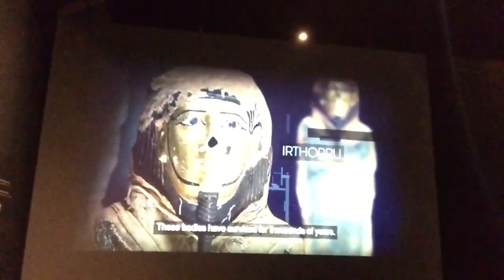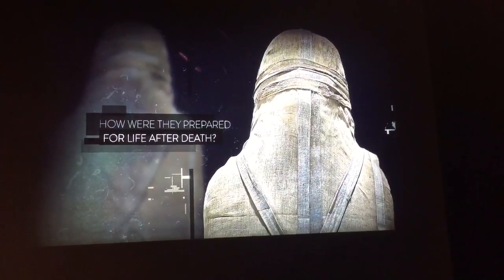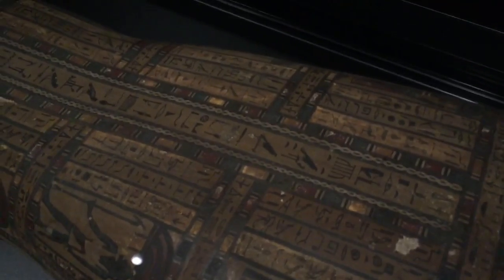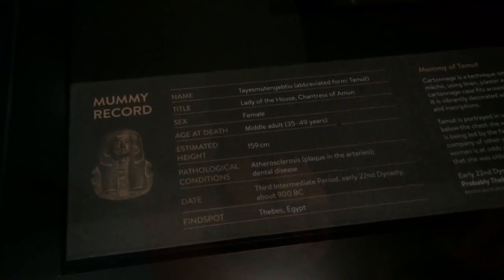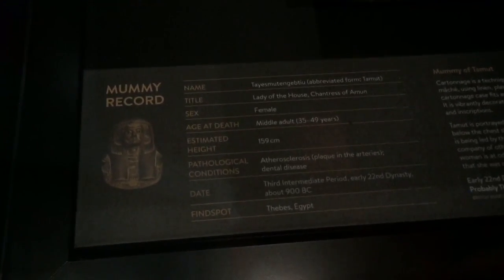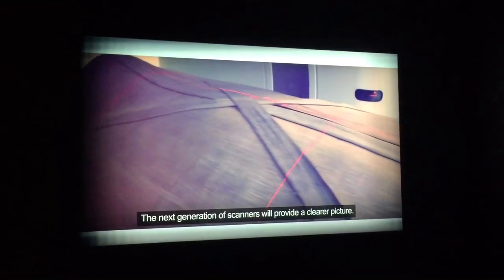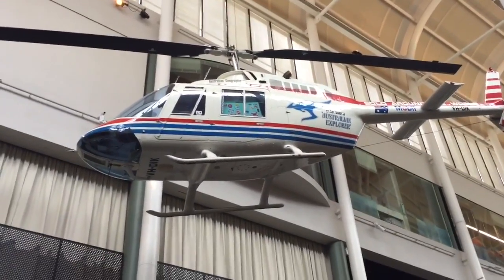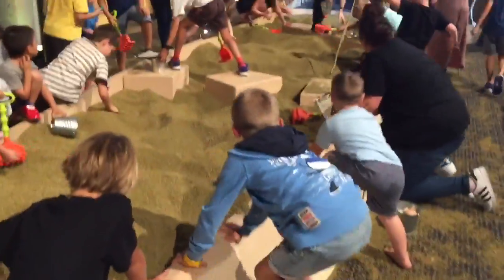Powerhouse museum - Mummies & other stuff